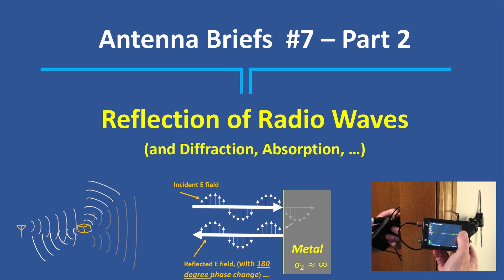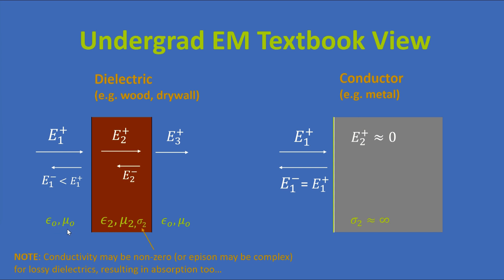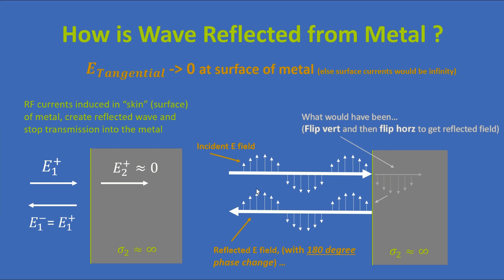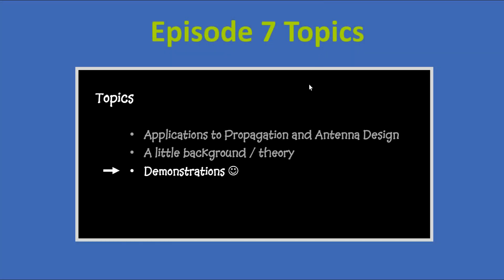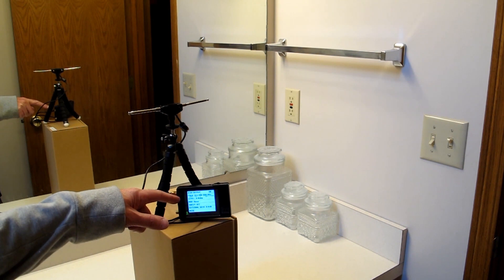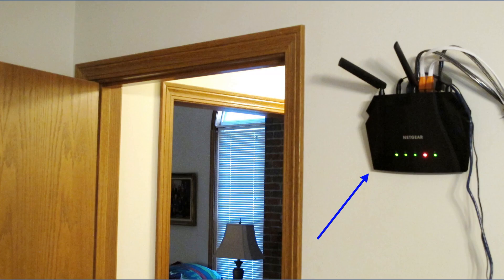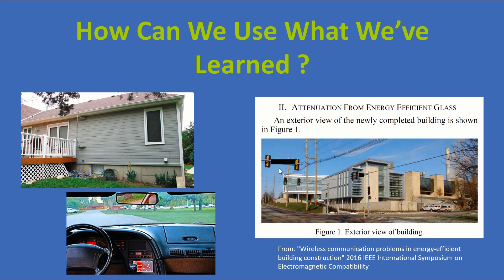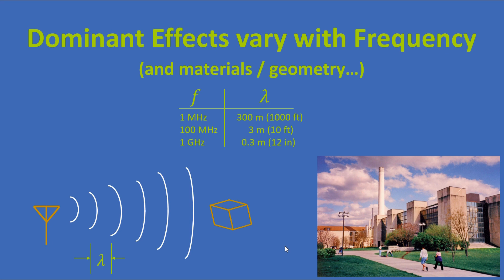Antenna Briefs 7, Part 2 - Radio Wave Reflections in Propagation and Antenna Design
This is the second half of episode 7 which shows how reflections are important in radio / wireless wave propagation, and in the design and construction of antennas as well. Part 1 overviewed both, and touched on related effects including refraction, diffraction, absorption, and scattering.  Part 2 (this video) provides some key theoretical background concepts showing how reflection occurs and then presents real-world measurements of reflection and absorption / attenuation caused by typical  materials found in building construction. We also repeat Hertz's original experiment using modern TinySA instruments and a household mirror.  In both videos, the focus is at frequencies of VHF and above, including cellular radio bands. However, much of the material is applicable at HF as well.